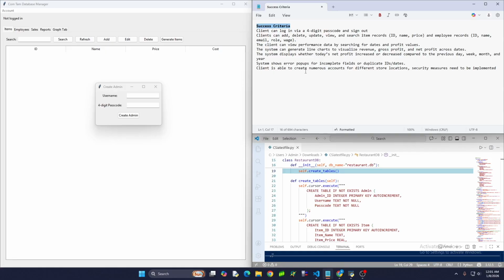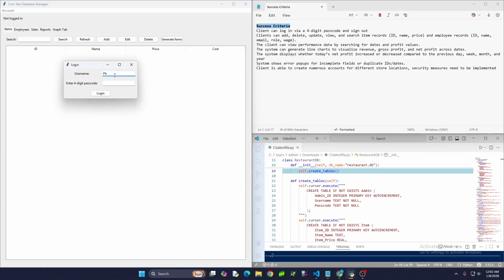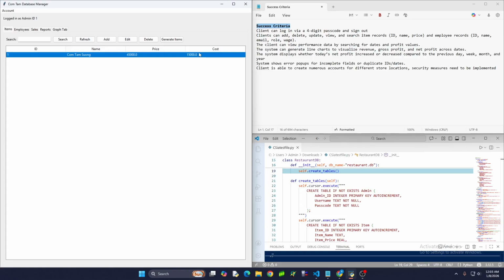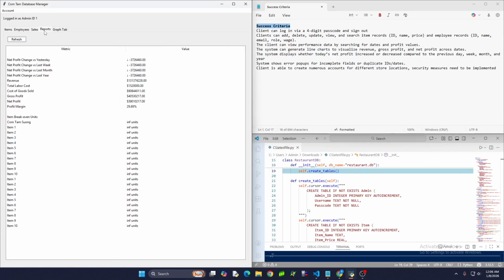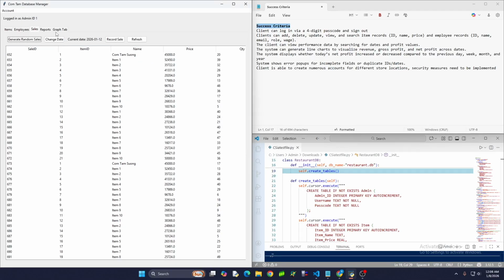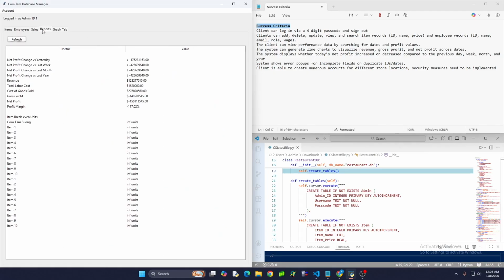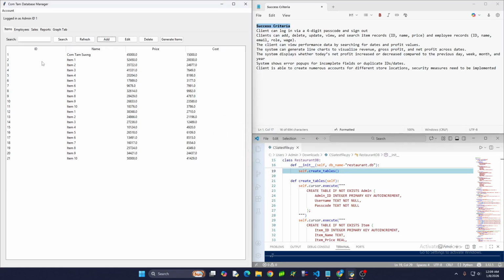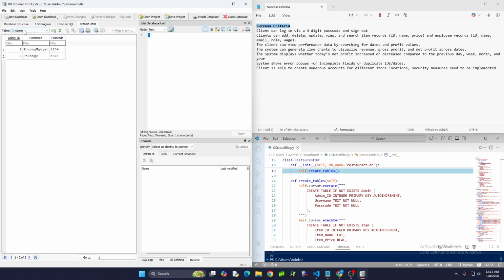Computer Science IA Crit D Video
This is only draft video, I have plans to add currency conversions, discounts, aswell as a foreign key called StoreID which acts as a source identifier to differentiate which device is inputting data into the database. I might try to implement a translation function that convert english into vietnamese in the database, but i cant really find another way to do that besides hard-coding the words into the program lol